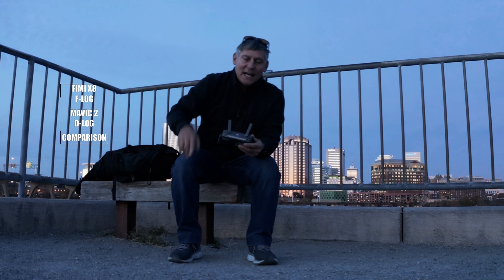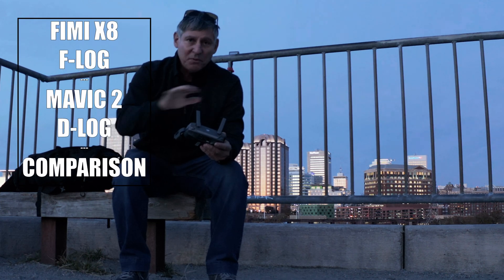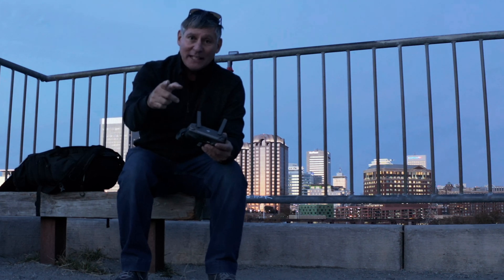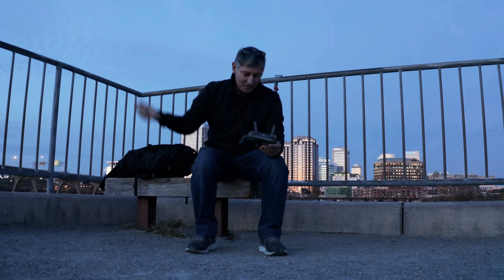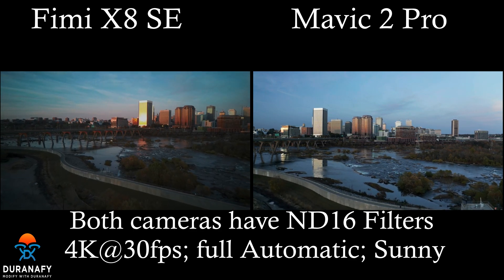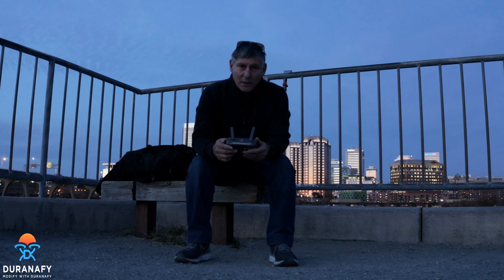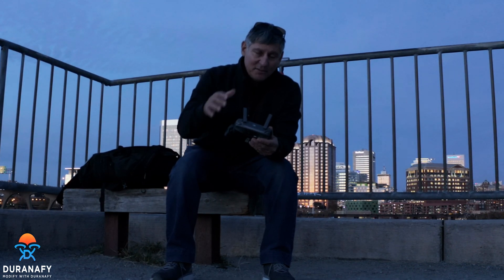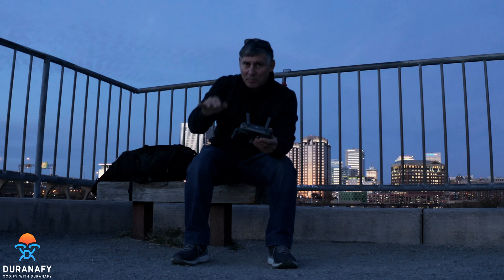Fimi X8 F-Log Mavic 2 Pro D-log Comparison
This video compares the (LOG) logarithmic video profiles of the Fimi X8 Se F-Log video and the Mavic 2 Pro D-Log video. The reason you want to shoot in LOG is that gives a wide dynamic and tonal  range, allowing more flexibility  to apply color and style in post production video processing. Both Fii X8 and Mavic 2 Pro Cameras have aND16 filter, White Balance is set to Sunny and both cameras are set to full automatic mode. In POST Processing  I applied Skygrades Cinema Standard LUT to both Fimi X8 and Mavic 2 Pro videos.

The videos revealed that the quality of the URUAV ND16 filter used on th Xiaomi Fimi X8 SE is not very good compared to the PolarPro ND16 filter used on the DJI Mavic 2 Pro. With that said, we must acknowledge the DJI solution ($1800) cost 3 to 4 times more than the Xiaomi solution ($500).

This video is shot in F-Log and color grade with VSDC Pro video editing software.
Below are the  links for the new FIMI X8 SE in black from gearbest.com

Below is a link for the new FIMI X8 SE in white from gearbest.com

DJI Mavic 2 Pro Links

Mavic 2 Pro US version

DJI Mavic 2 Pro with 20MP Hasselblad Camera, Comes with One Extra Battery, Hard Professional Case, ND Filter Set, Extreme SD card and More US Vedrsio